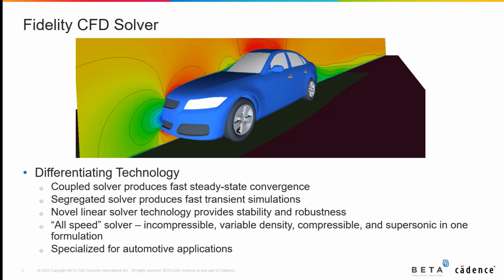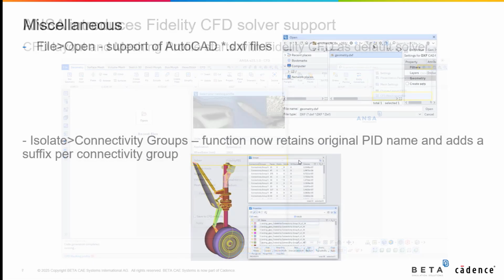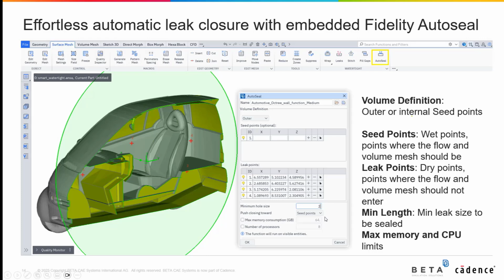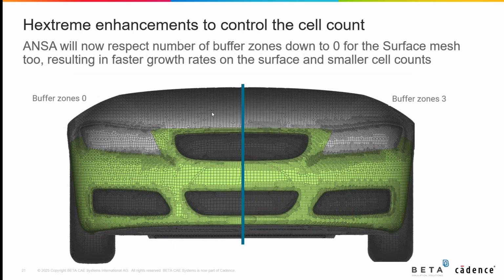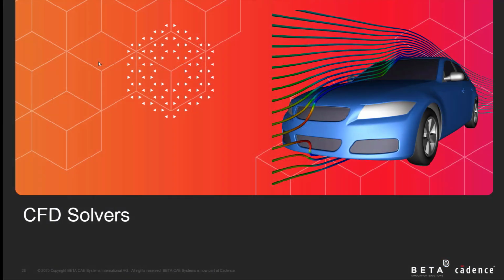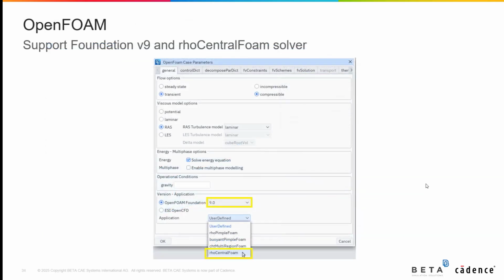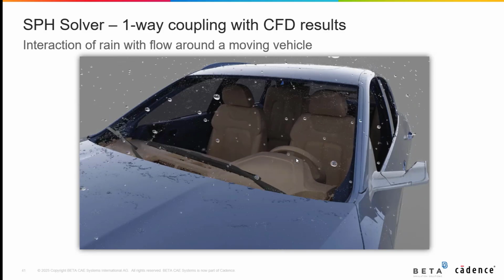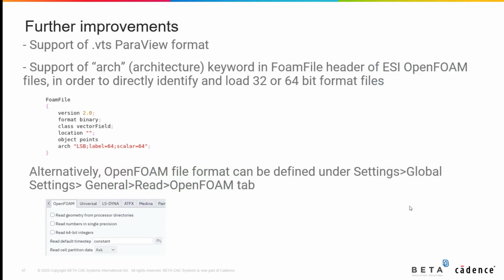New ANSA and META v25.1.x features for CFD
This is a detailed presentation of all the new features for CFD in ANSA and META v25.1.x.
In this video, we dive deep into the latest updates, showcasing the enhanced capabilities and improvements that streamline workflows and elevate simulation accuracy.